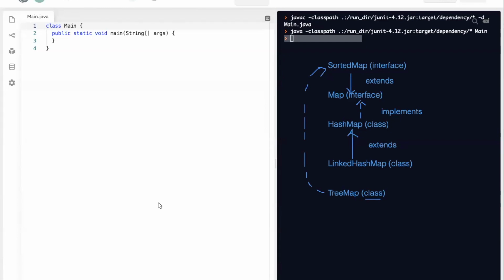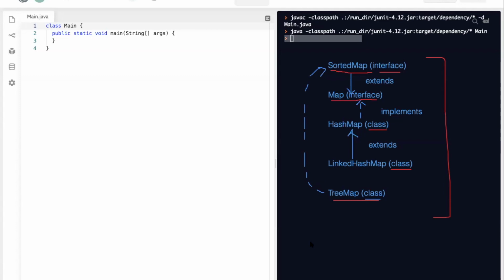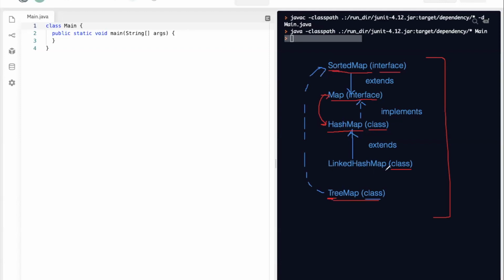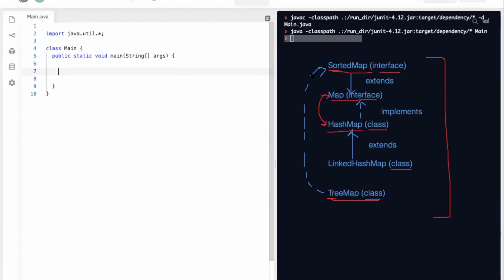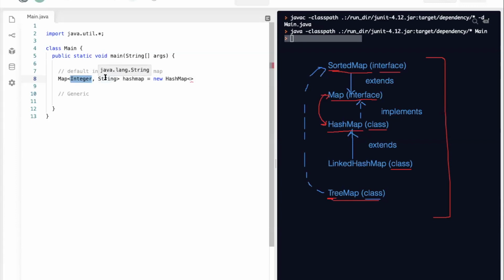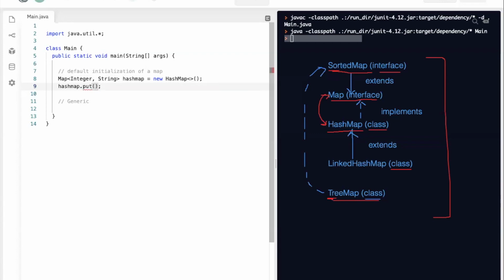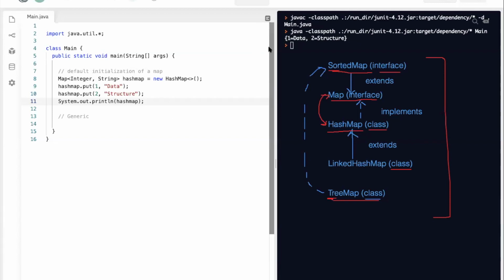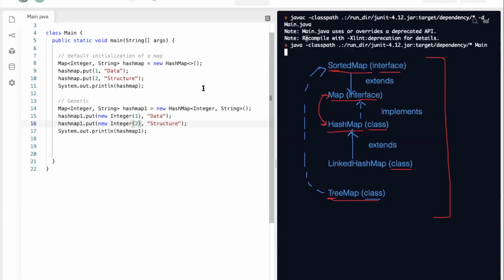(Data Structures) Java Map Example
This is a quick demo illustrating the use of map in Java using Generic and interface polymorphism.